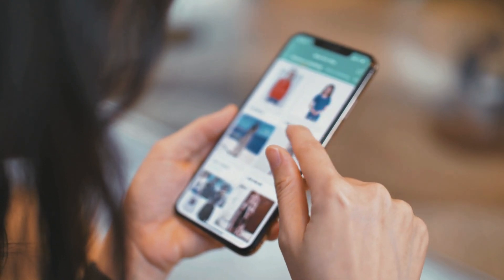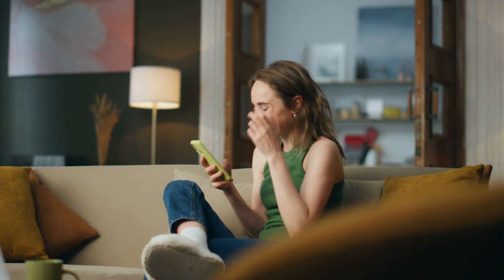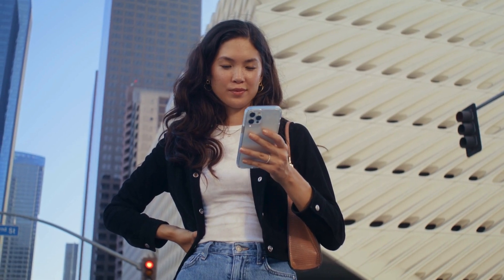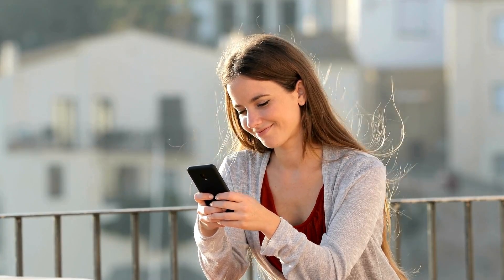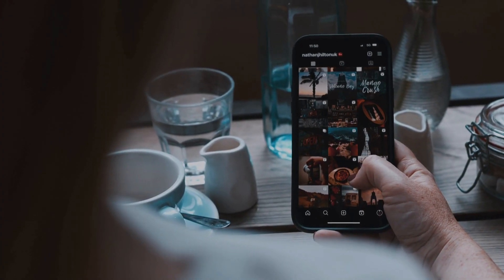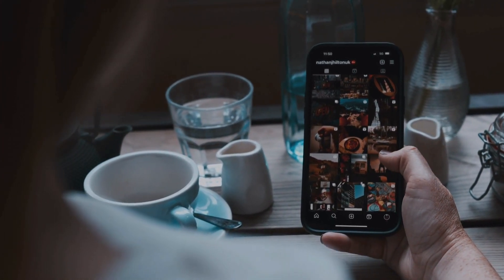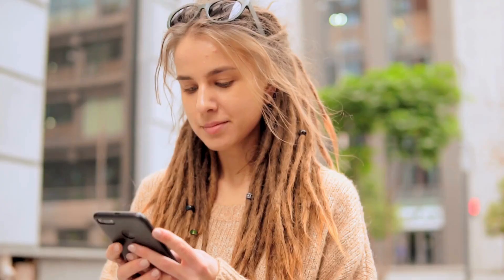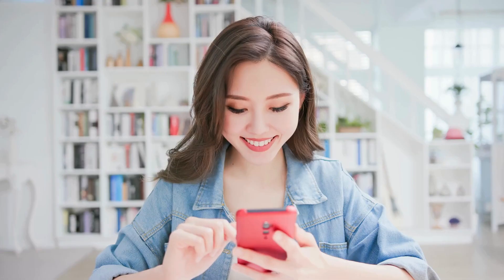iPhone 16 pro max - Amazing!!😳😳